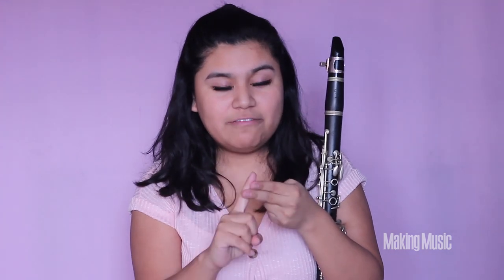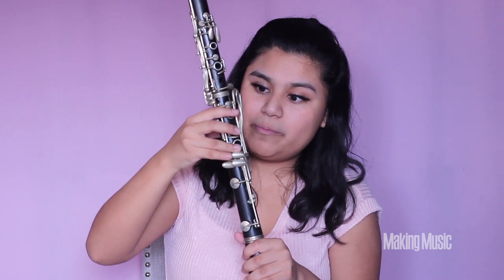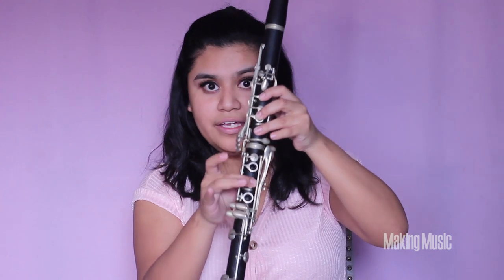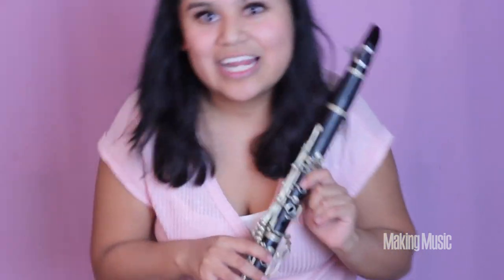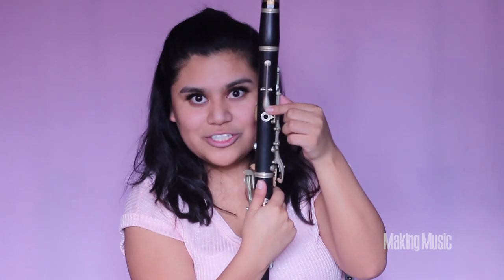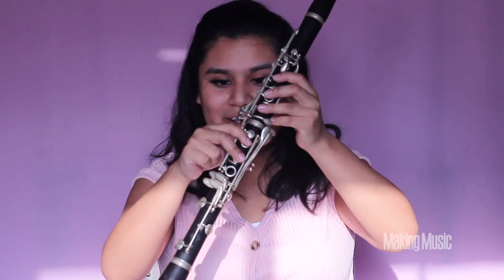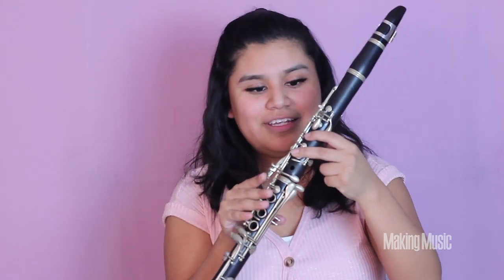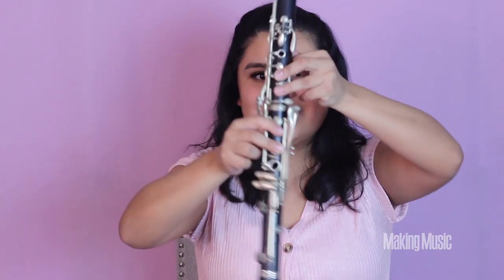Learn to Play Clarinet Scales: E major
Check out this video and learn how to play the E major scale on the clarinet with Ana! View this video, along with some helpful resources, on our